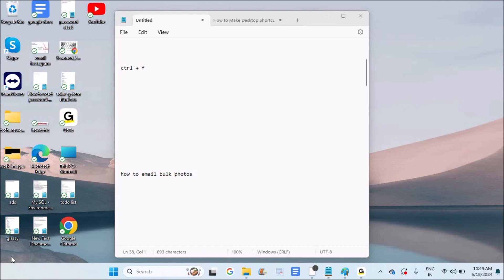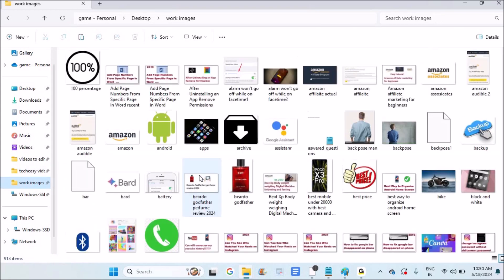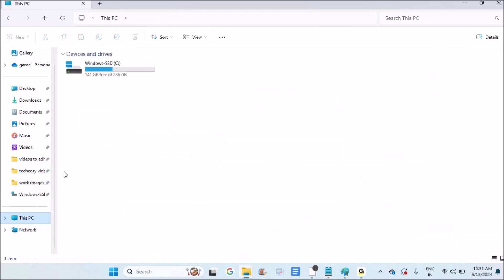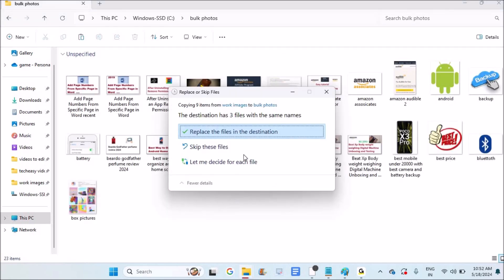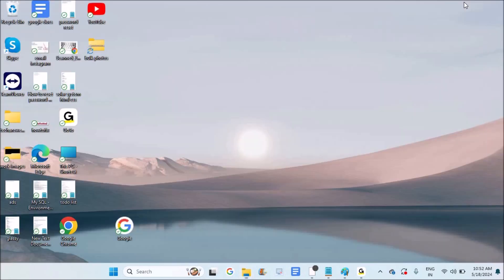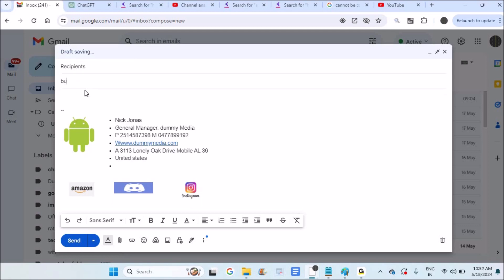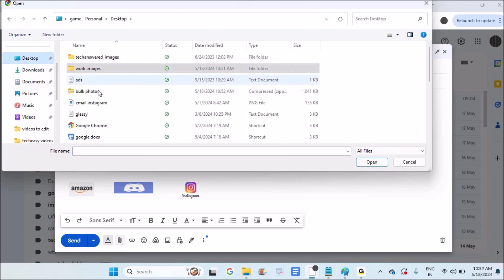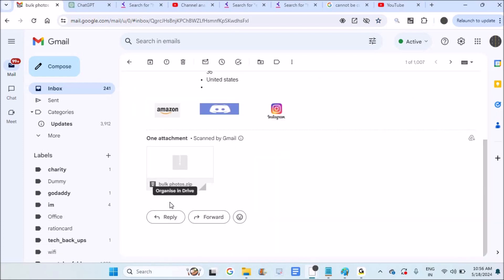How to Email Bulk Photos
This is how you can send bulk photos through email. You can set up a folder with lot of photos and you can compress them and then you can send it through email. The email provider can be Gmail or any other email but you can send email bulk photos.